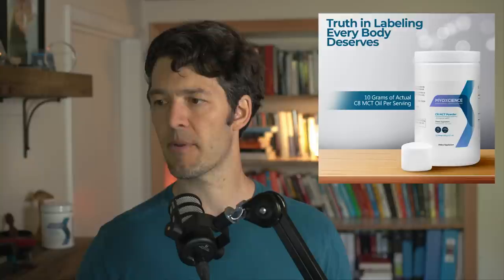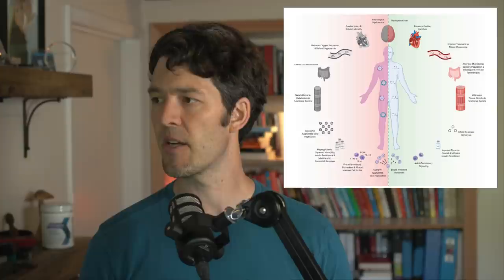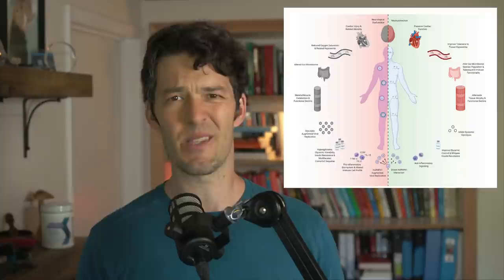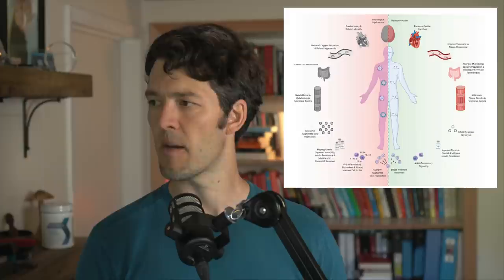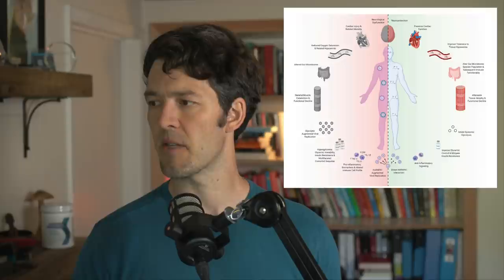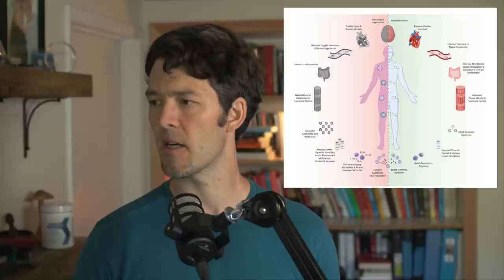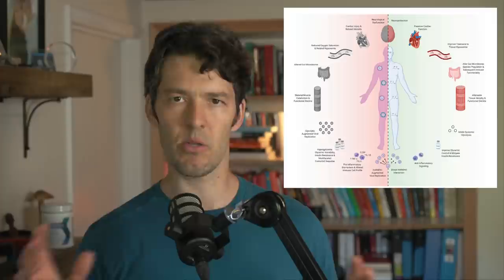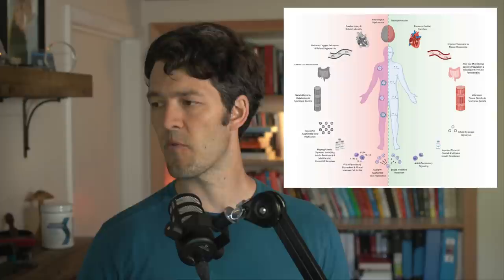10 Ways Ketones Are Protective Against Infections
A group of respected scientists in the ketone space published this comprehensive summary highlighting the ways ketones can be used as immunometabolic therapies in the context of viral diseases.

Show Notes